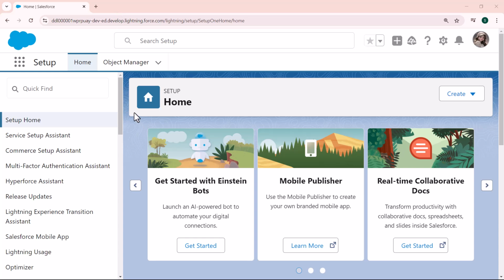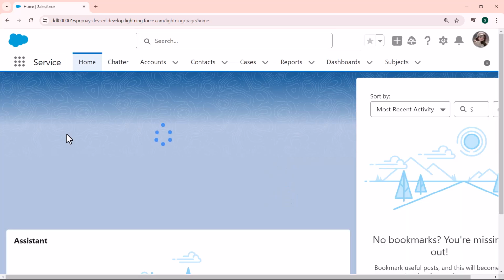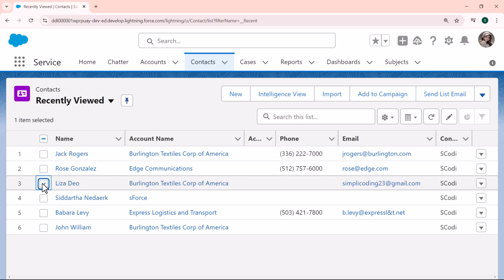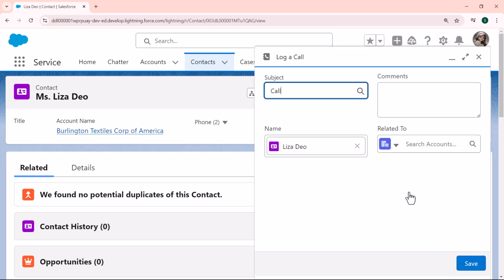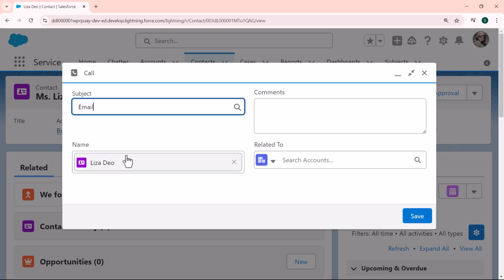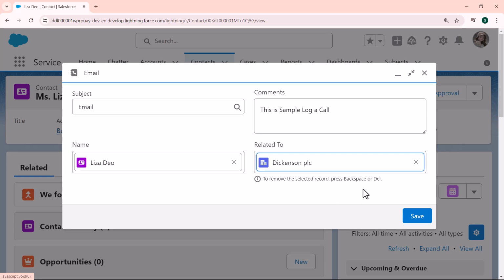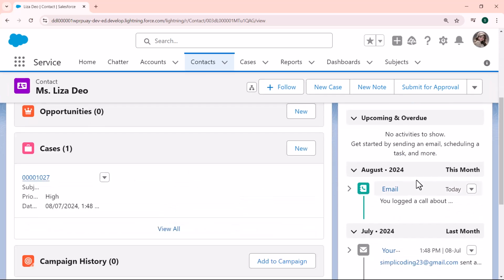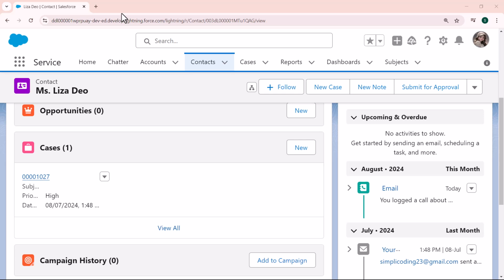How to Log A Call in Salesforce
In this Salesforce tutorial, we will explain how to log a call in Salesforce and we will also explain the step-by-step process of logging a call in Salesforce.